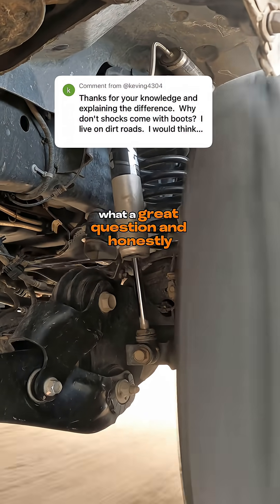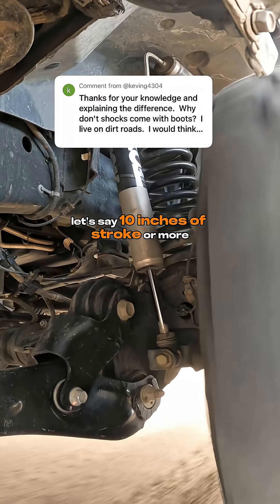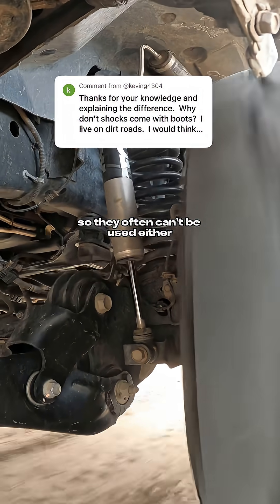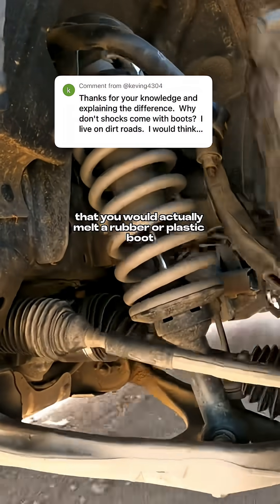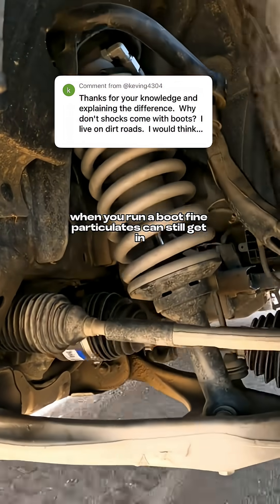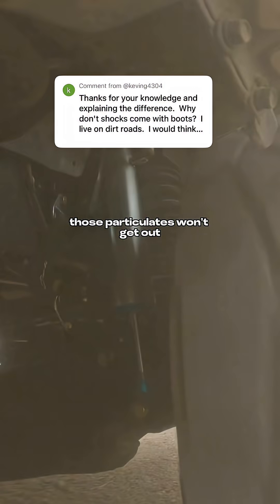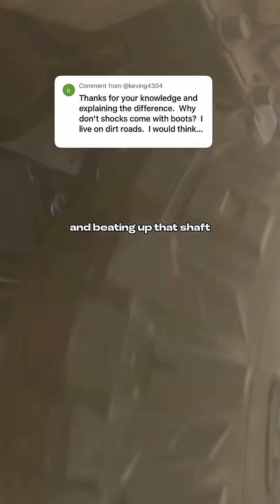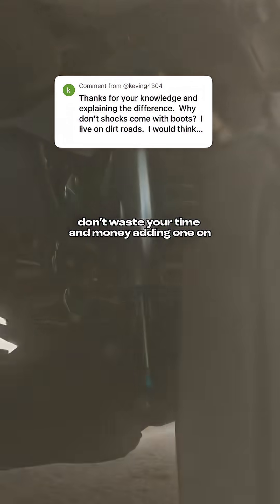Where’s The Boot?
The best shocks don’t use boots, but why is that?

TRAVEL:

Longer travel shocks simply can not use a boot in many cases. Accordion style boots will often crumple and fold over on themselves and get caught up in the shocks, and sleeve boots can also foul on the lower mount on applications with a short compressed length relative to their extended length.

TEMPERATURE:

High performance shocks can continue to operate at incredibly high temperatures. Often times shaft temps can get so high they melt boots while the shock continues to function mostly as normal.

WIPER SEAL DESIGN

These shocks also use tighter and harder wiper seals to seal the body from the elements and wipe the shafts of contaminants before it enters the body.

When in good working order these wiper seals will also polish small dings, nicks, and and other blemishes off the shafts.

Adding a boot can still allow in moisture and fine particulates but will often trap them as well. Over time, accumulated debris will make the wiper seal work harder shortening its and the shafts lives.

We frequently get in booted shocks for rebuilds carrying huge clots of dirt with them and shaft wear to prove it.

So what do you use to protect your shafts?

Roost shields like you get on stock Raptor shocks act like a hard barrier for high speed projectiles and large debris, but are usually wide open on one side so they can fully evacuate any serious dust or dirt